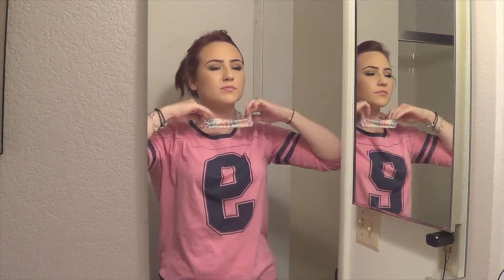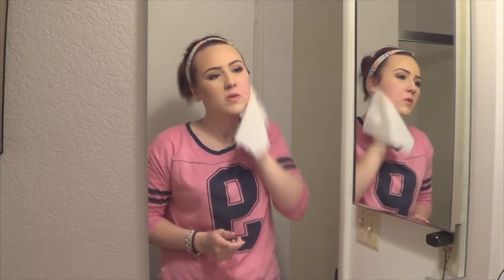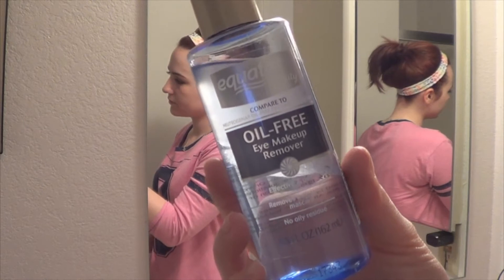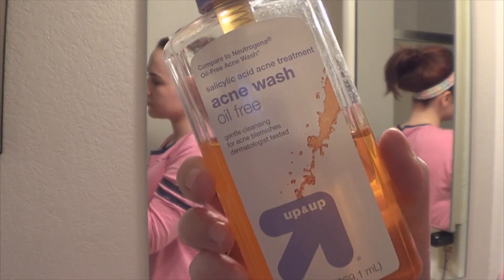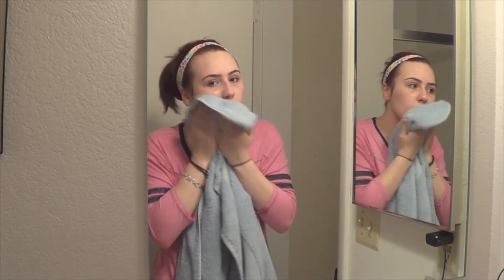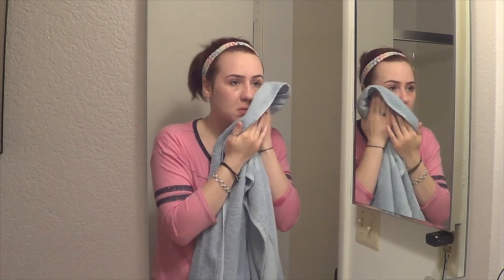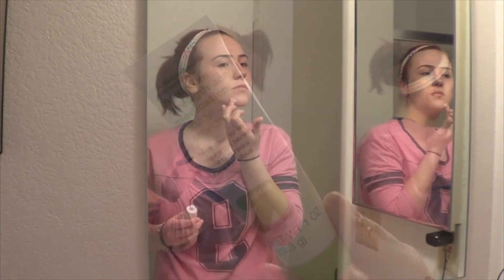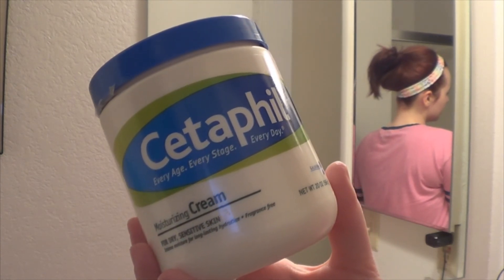My Night Time Skincare Routine | ChelseaMBeauty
Here's my current night time skincare routine!

I usually like to switch it up, but lately I've really been enjoying these products. Thumbs up if you enjoyed it! :)

Product List:
Kirkland Makeup Removing WIpes
Equate Oil Free Eye Makeup Remover
Up & Up Acne Wash
Up & Up Acne Treatment